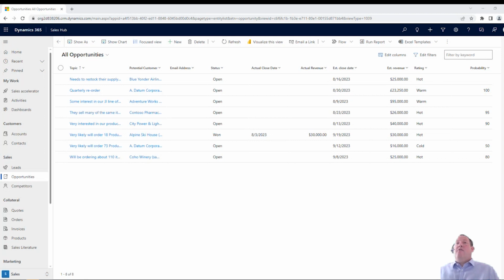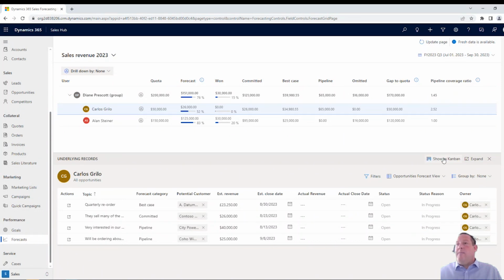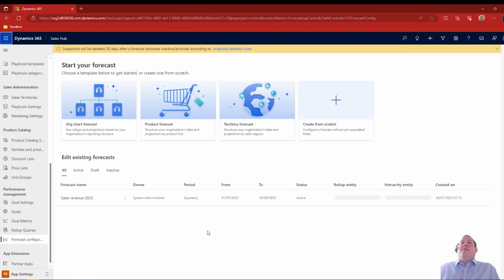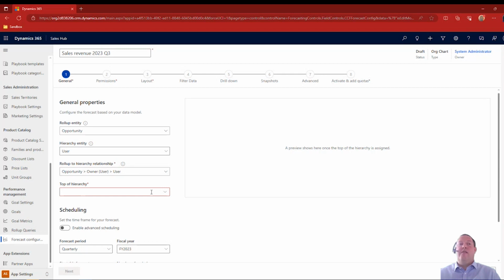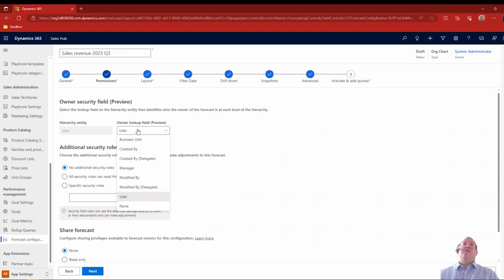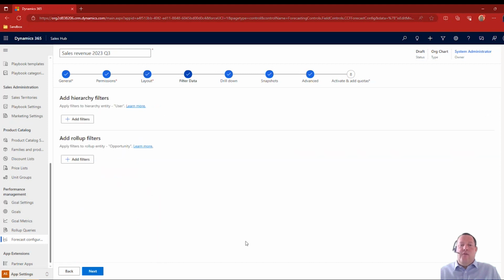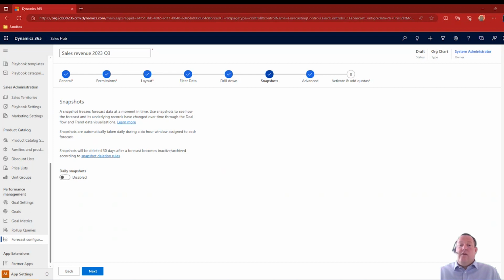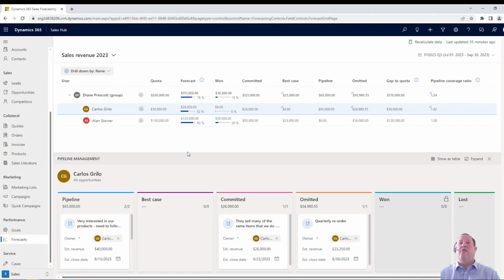FindOutMoreFriday, Forecasting in Dynamics 365 Sales